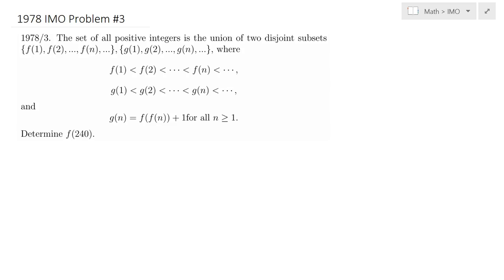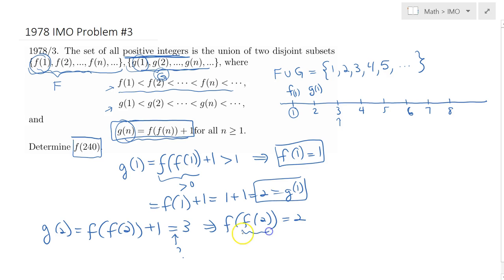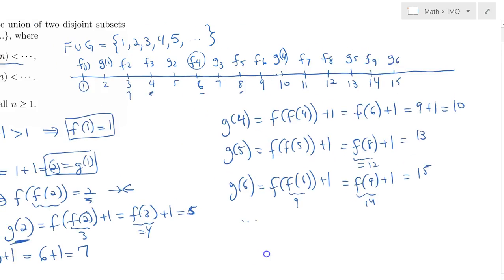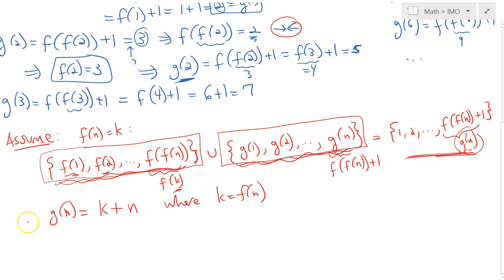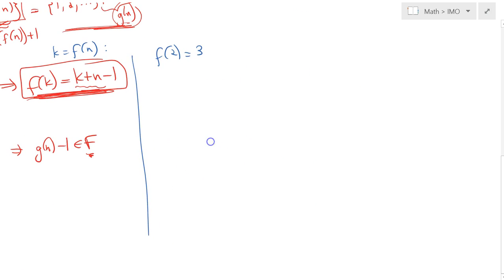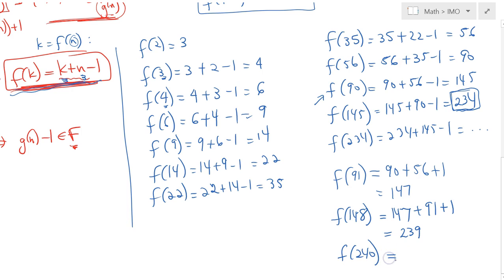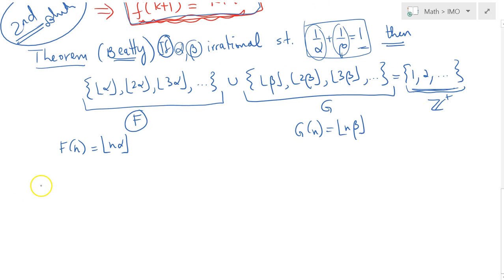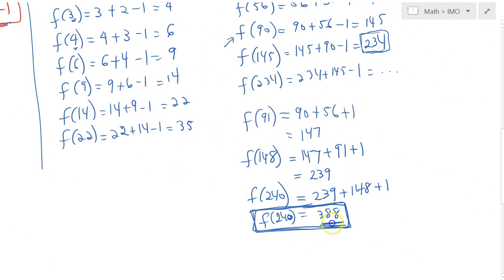1978 IMO Problem #3 (with Beatty's Theorem in the end)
Beatty's theorem in the end.